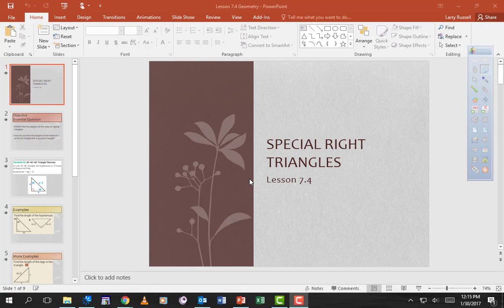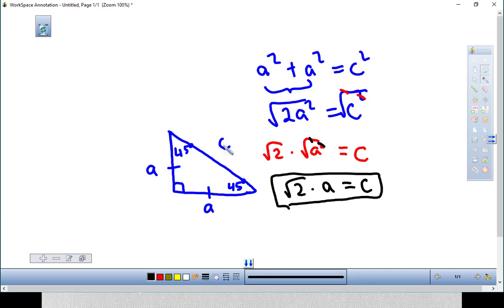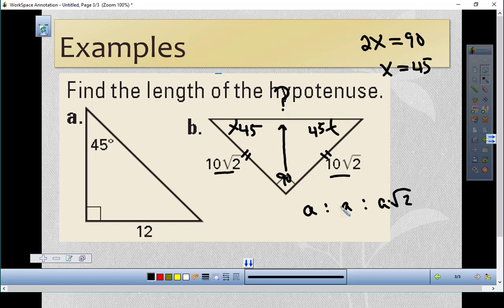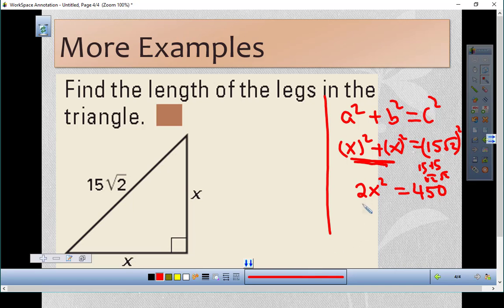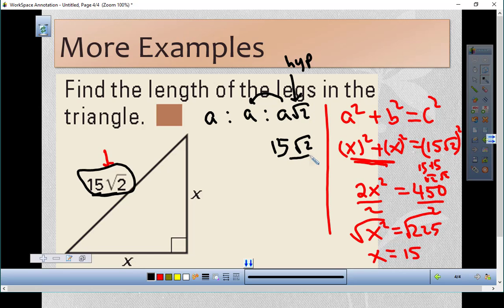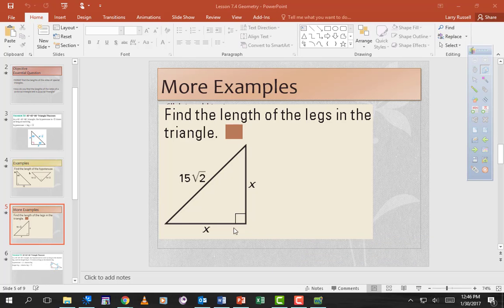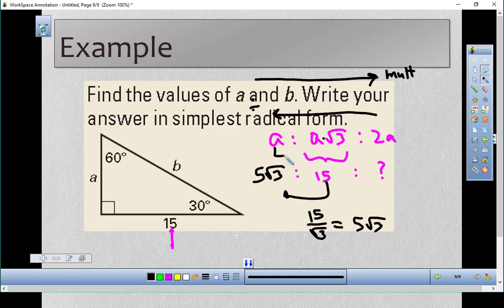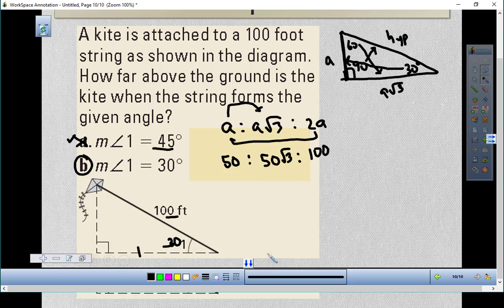Lesson 7.4 Geometry